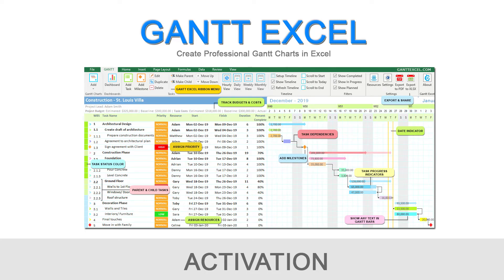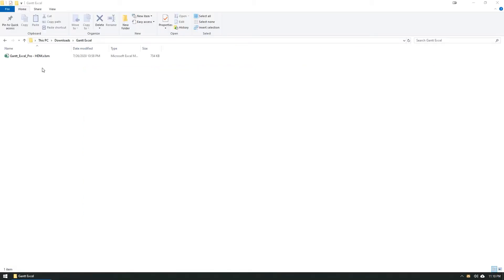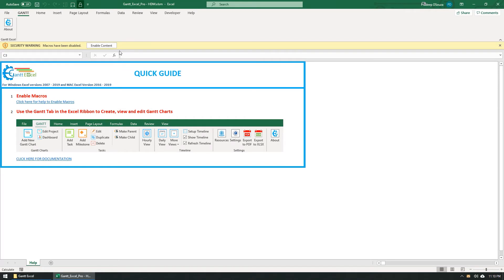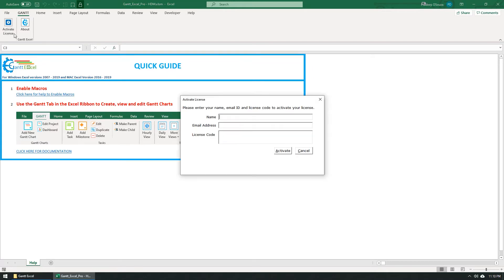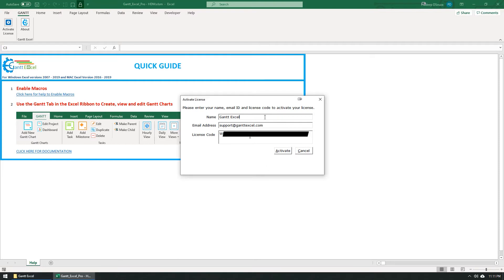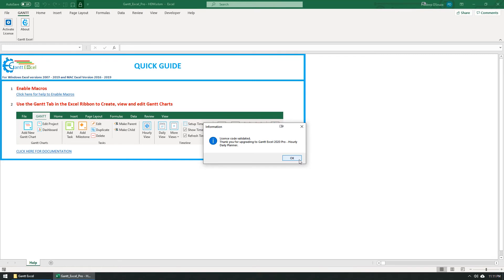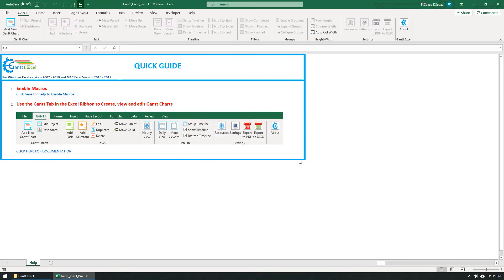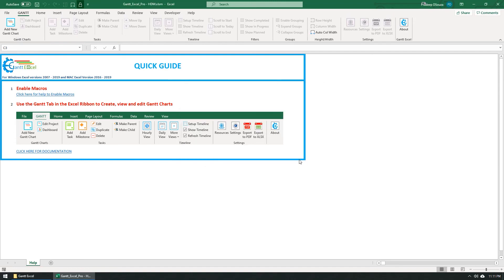Gantt Excel - Activation Tutorial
Looking to Activate Gantt Excel on your computer? Here's a quick tutorial to Activate Gantt Excel to create beautiful Gantt Charts in Excel.